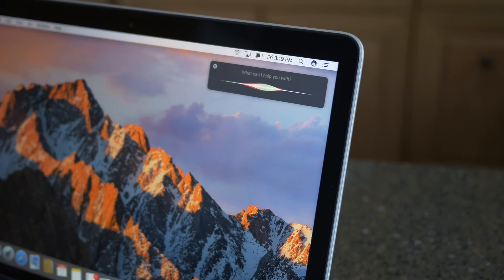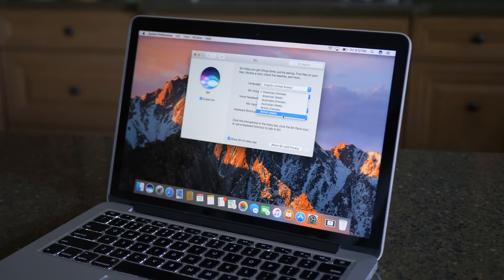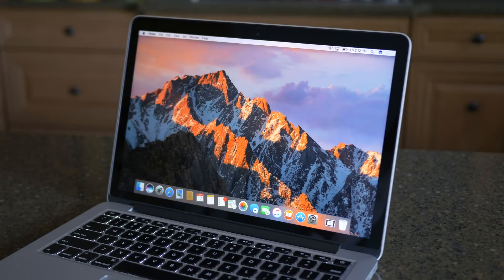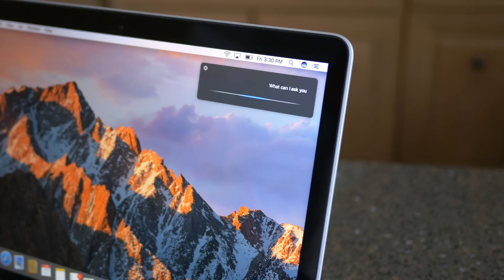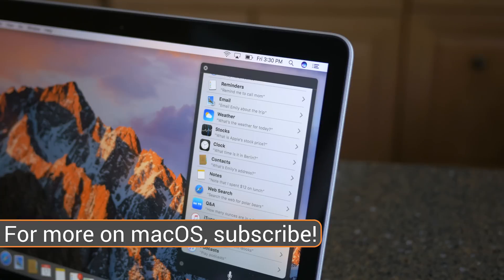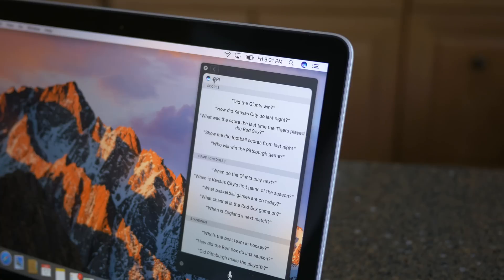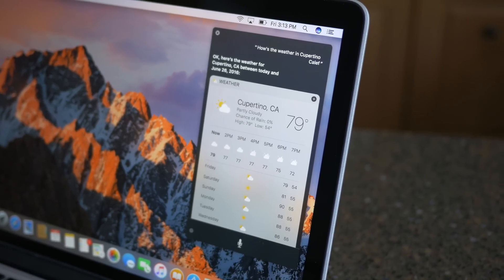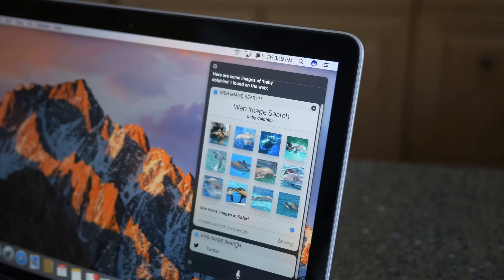Siri for Mac! (macOS Sierra)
It was one of those year after year rumors that finally came to fruition.